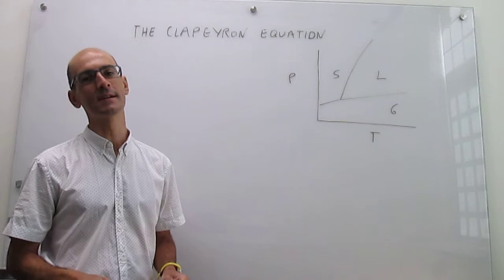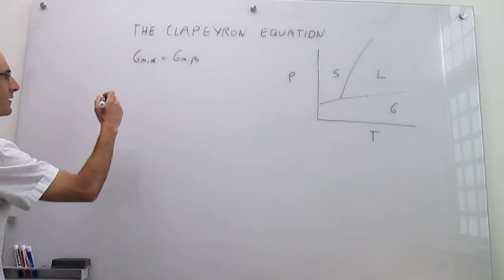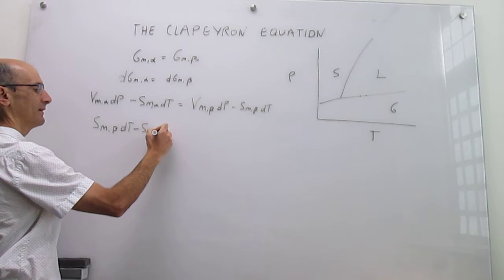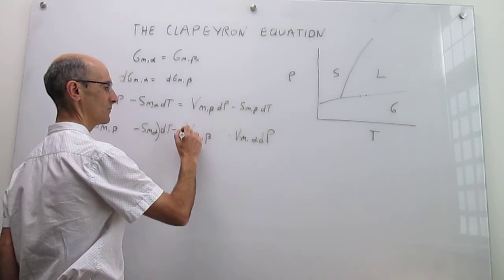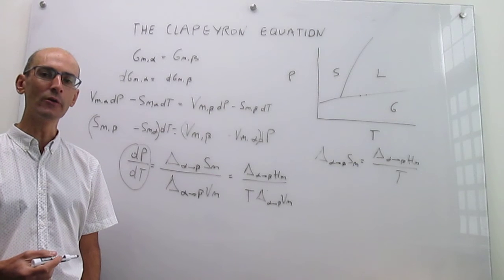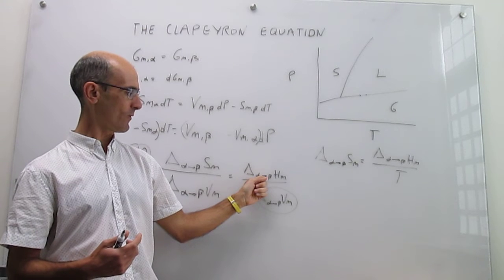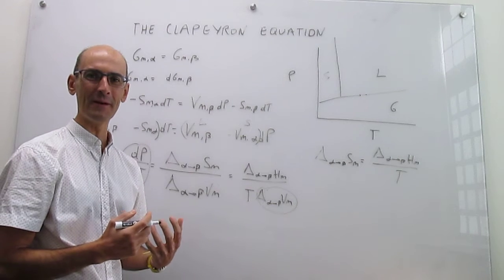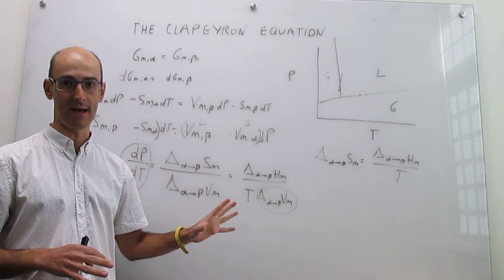The Clapeyron equation for phase boundaries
This video derives the Clapeyron equation and shows how you can predict the slope of phase boundaries with it